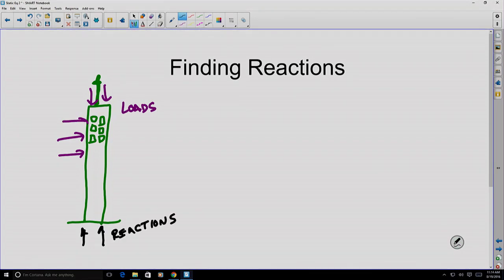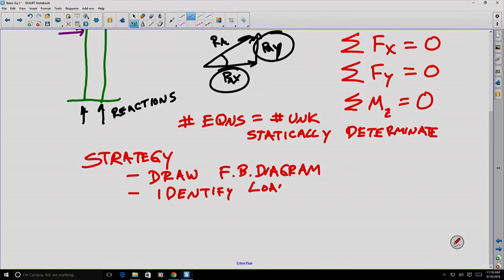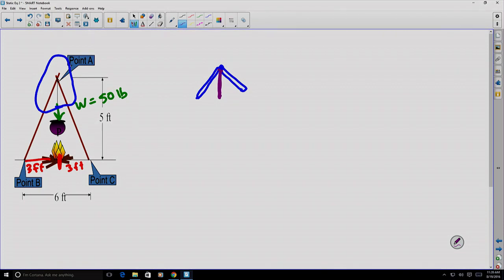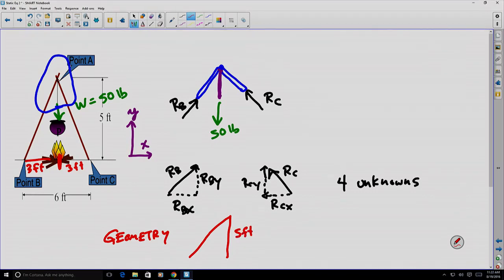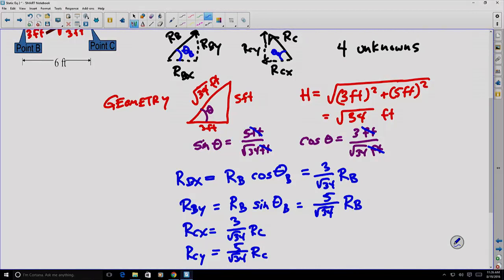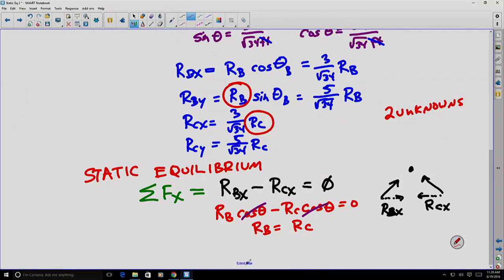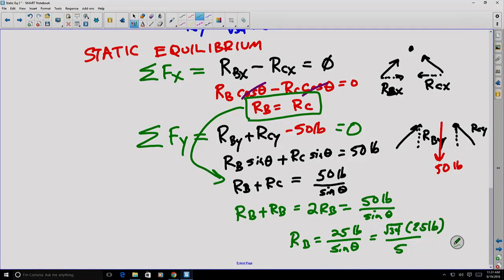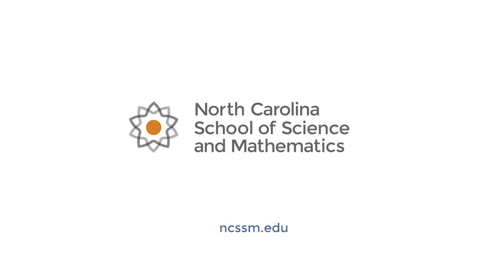Static Equilibrium: Finding Reactions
Dr. Garrett Love uses the equations of static equilibrium to determine unknown support reactions from known loads on a structural system.